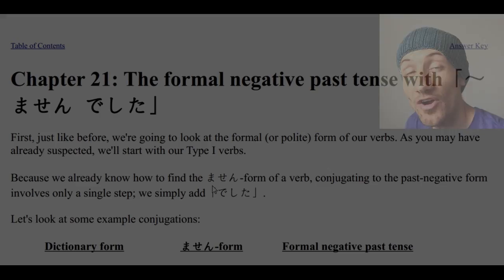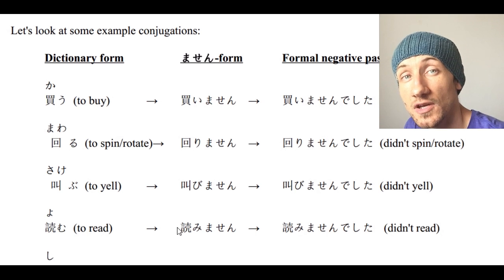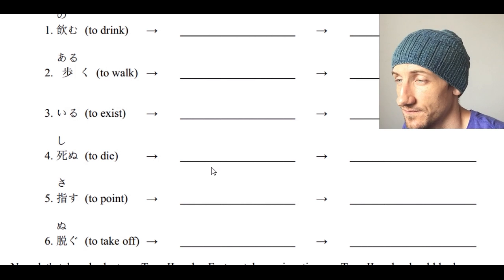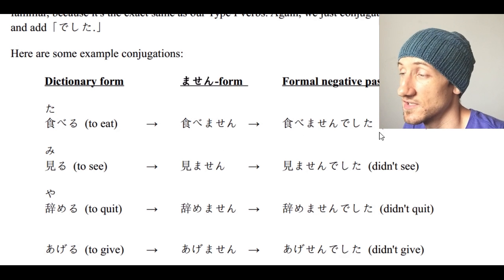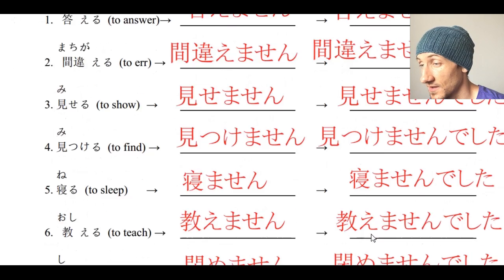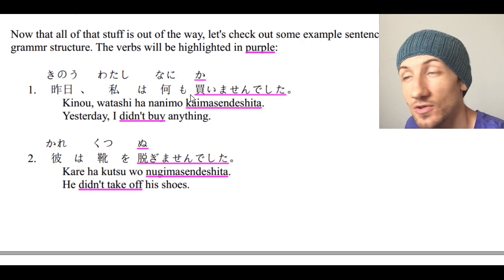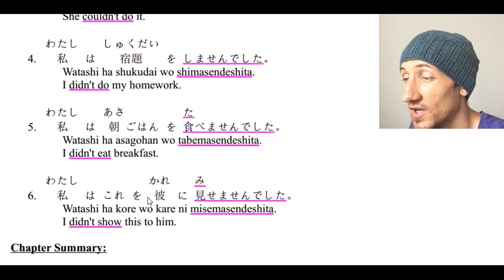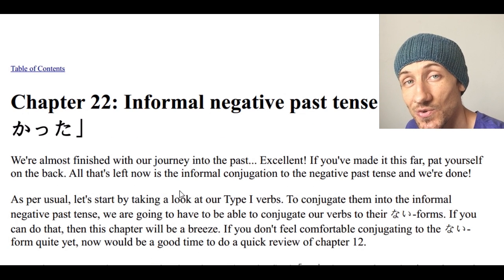Learn Japanese From Some Guy - Chapter 21: The Formal Nevative Past Tense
Welcome back to another Japanese lesson from Learn Japanese from Some Guy.

In today's lesson we are going to learn how to speak in the past tense while using our verbs in their (formal) negative forms.

Learning the formal form first will help make learning the informal form a little easier, so I think it's a good idea to start with it. Plus, it's extremely easy. If you're familiar with how to conjugate a verb to the negative form, you should have no problem with this at all, because all we have to do is add 'deshita' to indicate we are speaking about the past. If you're unsure, you can review how to do that

TIME STAMPS:

Intro: 0:10
Skip Intro: 0:36
Type I verbs: 1:09
Practice problems: 2:01
Check answers: 2:41
Type II verbs: 3:16
Practice problems: 4:00
Check answers: 4:21
Type III verbs: 5:06
Example sentences: 5:24
Chapter summary: 6:45
Chapter 22 preview: 7:12

As always, thank you very much for watching! Be sure to tell your friends about my videos if you find them helpful!